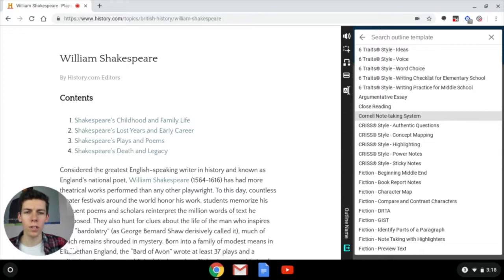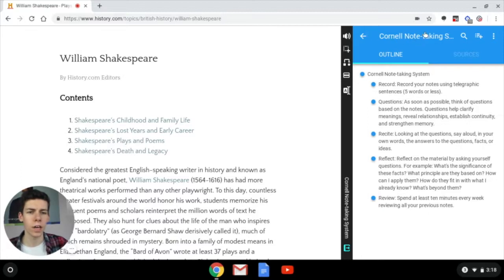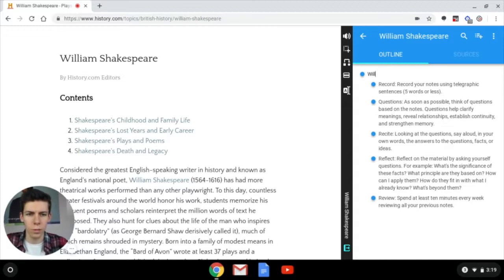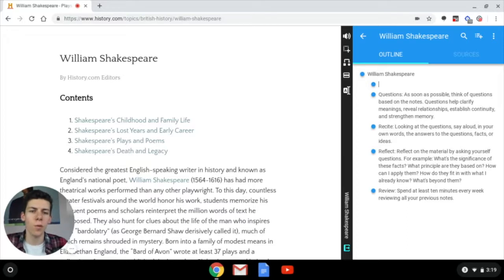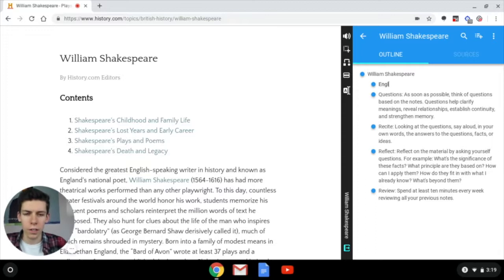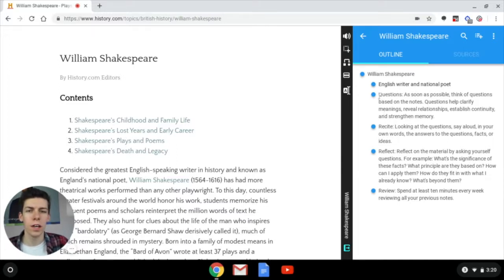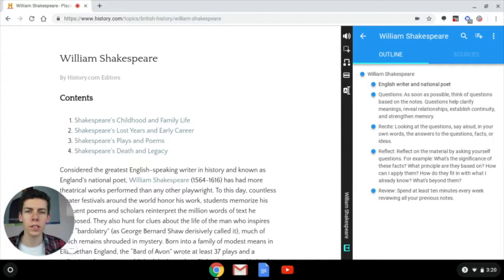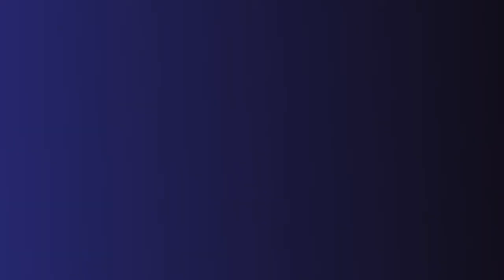Snap&Read: How to Use the Outline Template Tool in Chrome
Sometimes it is difficult to know where to start when creating an outline or taking notes. Thanks to Snap&Read, creating notes has never been easier! Featuring over 60 unique outline templates inside the Study Tools, Snap&Read’s library ranges from essay templates to simple in-class note taking.

To access our other product resources, visit our Product Resource